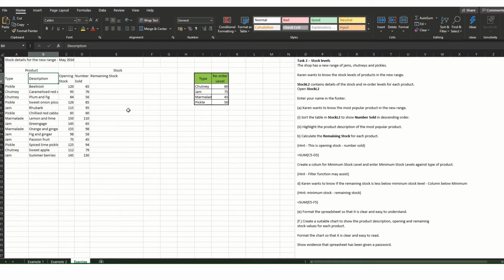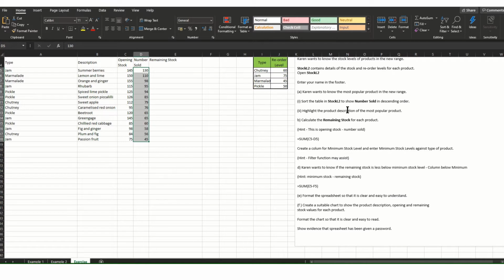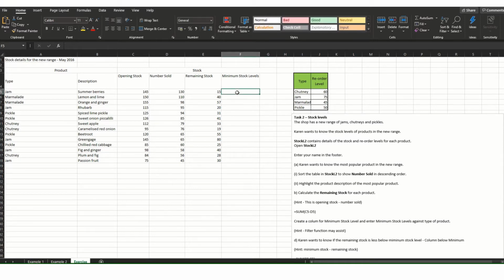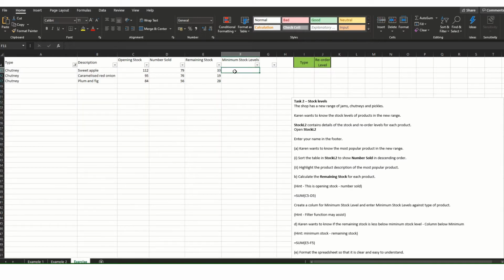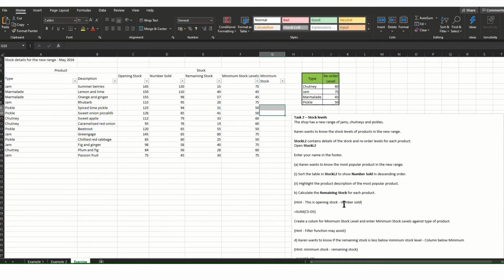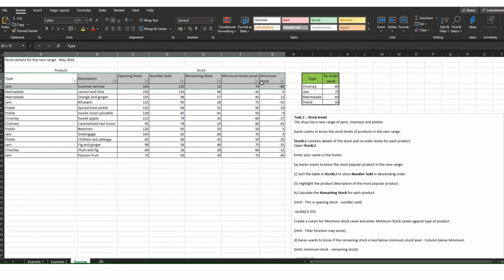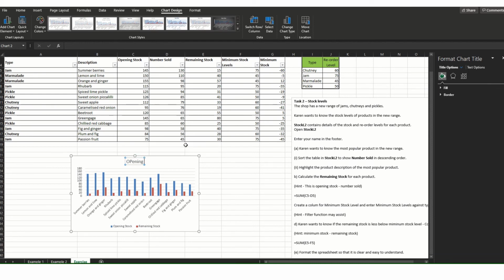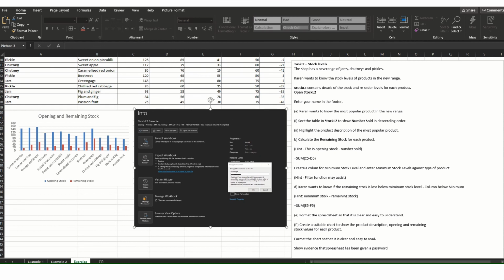L2 Spreadsheet Stock Levels